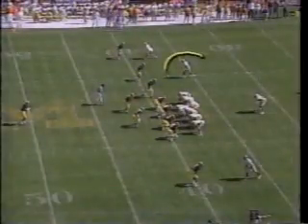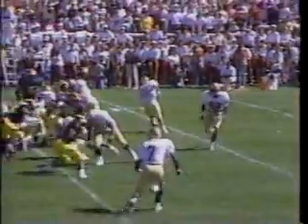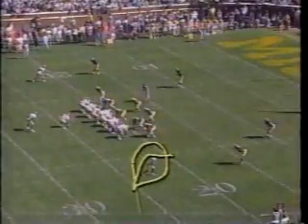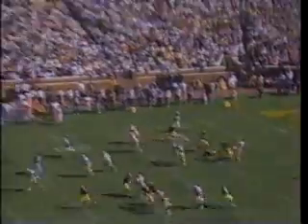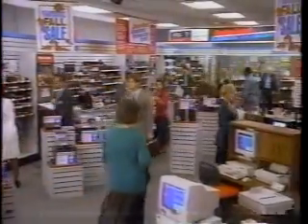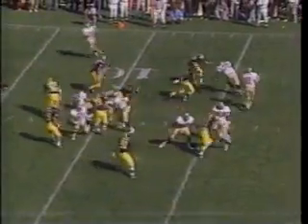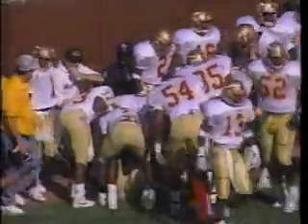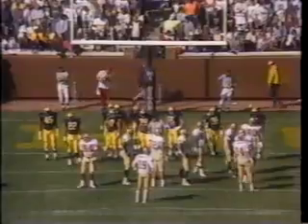FSU Seminoles at Michigan Wolverines 1991 highlights, Part 2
The Seminoles overpowered the Wolverines in a much anticipated match-up during the 1991-92 college football season, winning 51-31. When you reduce the screen size, the quality isn't too bad for a 16 year old video. Enjoy!!